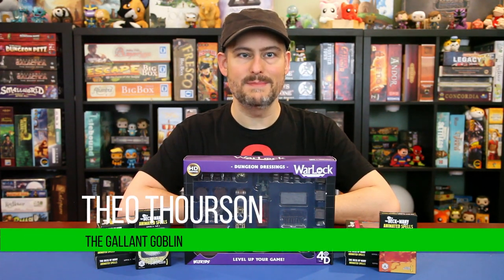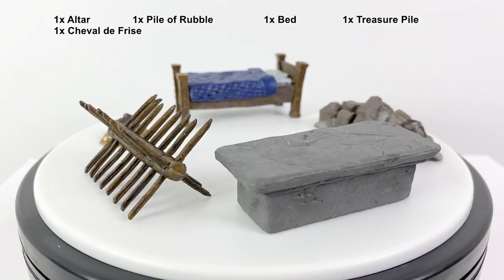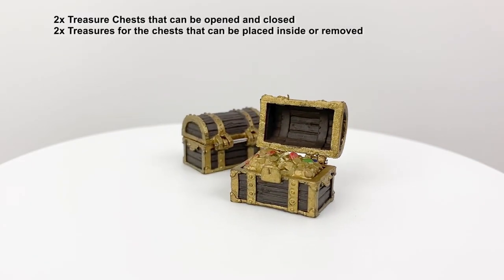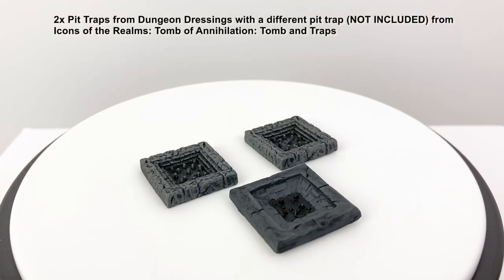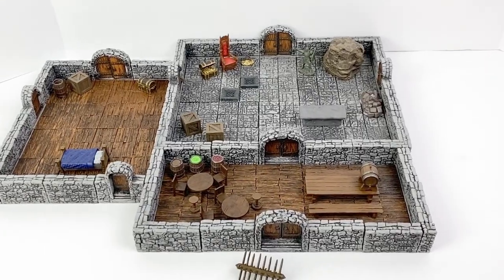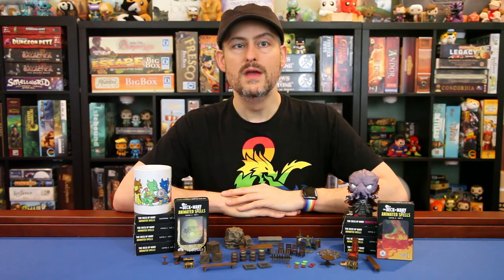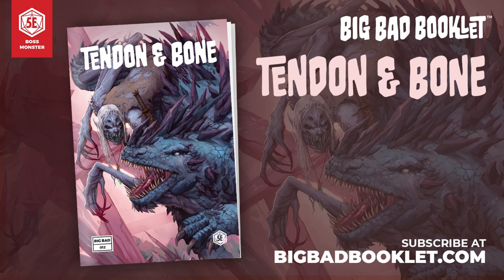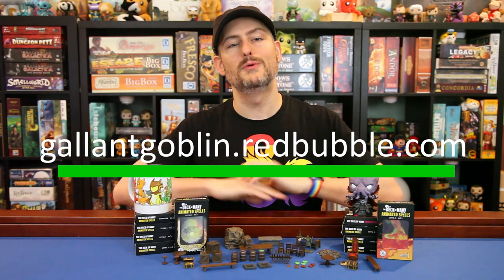WarLock Tiles: Dungeon Dressings Review - WizKids Prepainted Miniature Terrain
Review of WizKids WarLock Tiles Dungeon Dressings, a collection of set dressing minis to accompany the new line of prepainted terrain! Click "Show More" for timestamps, corrections, and other links.

TIMESTAMPS:
0:00 Introduction
0:15 Turntable view of packaging
0:33 Long table, keg, stool, round table, chair, crate, bench
0:50 Altar, pile of rubble, bed, treasure pile, cheval de frise
1:06 Generic statue
1:21 Boulder
1:36 Treasure chests with lids that open and close, plus treasure that can be placed inside or removed
1:48 Barrels with different removable lids (red liquid, green liquid, solid lid)
2:14 Trap pits
2:28 Throne
3:06 All pieces on this set on a battlemap built from WarLock Tiles: Dungeon Tiles I for scale
3:16 Conclusions
3:58 The Big Bad Booklet is a monthly series of unique boss monsters in a booklet format complete with plot hooks, lair actions, and more! Check out June 2020's Big Bad, Tendon and Bone, a mutated drow and a blind basilisk who hunt their prey through crystal caverns underground, and reserve your copy today at bigbadbooklet.com!
4:53 A plug for our Pride Month merchandise which is raising funds to donate to GLSEN, a charity countering bullying and promoting safe school environments at